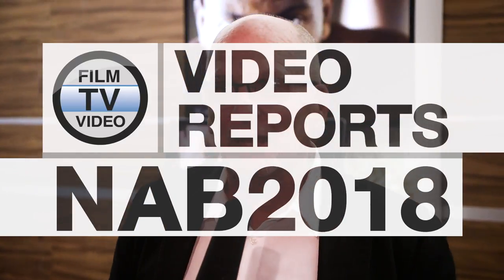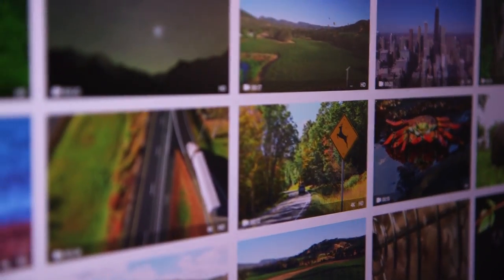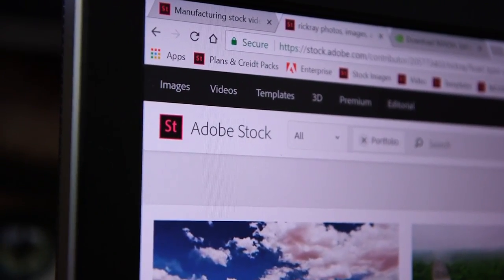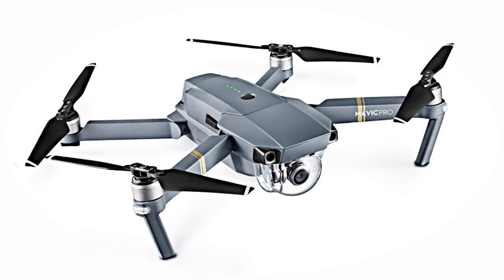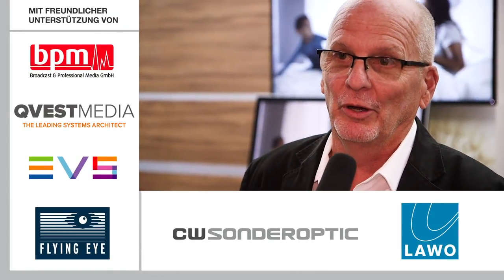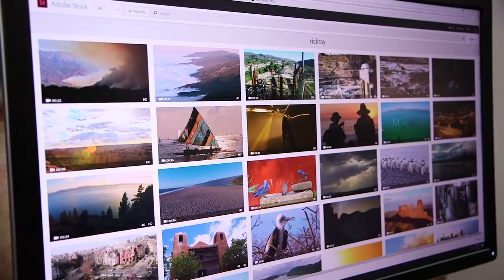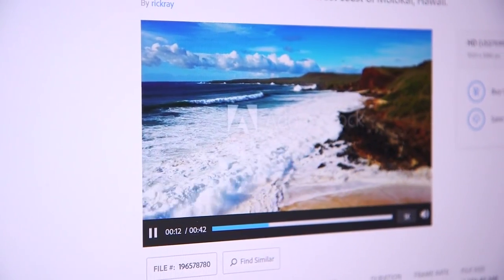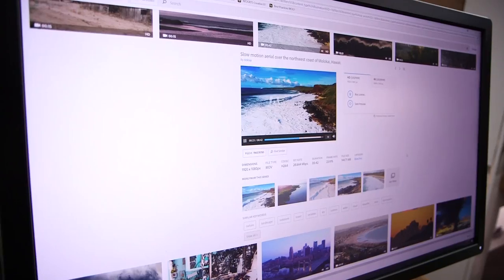NAB2018: Rick Ray on how he produces stock video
Rick Ray produces video for Adobe Stock and other platforms. He explains his workflow based on Adobe tools, describes his equipment and how he works in all the different countries he has visited so far.